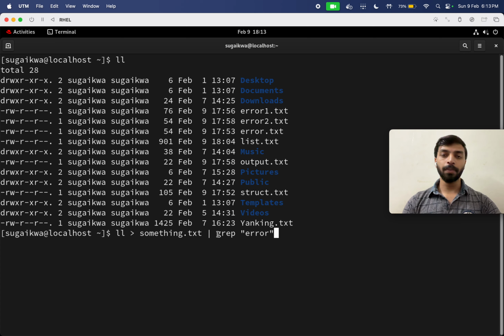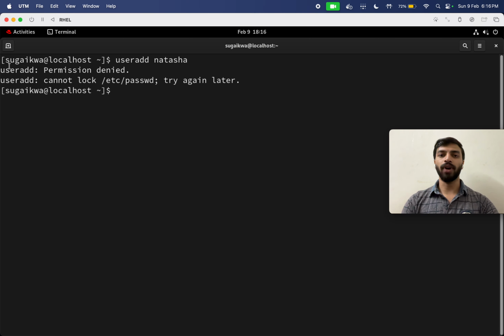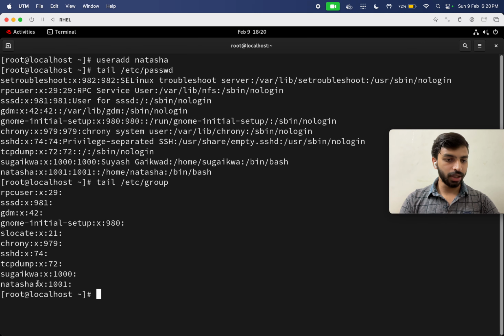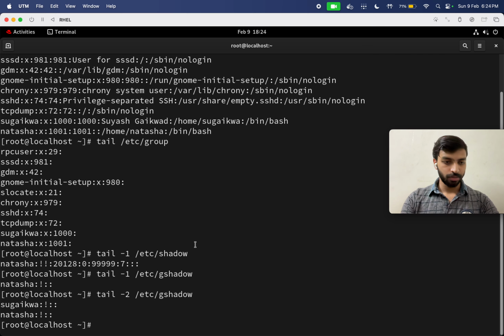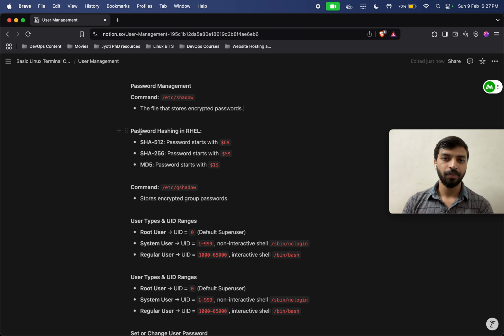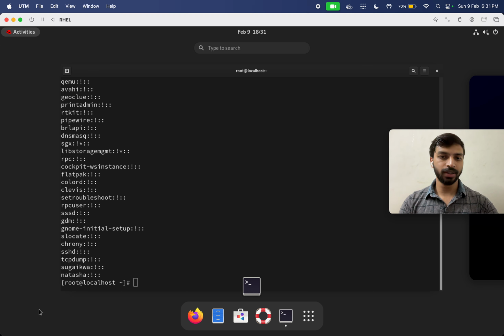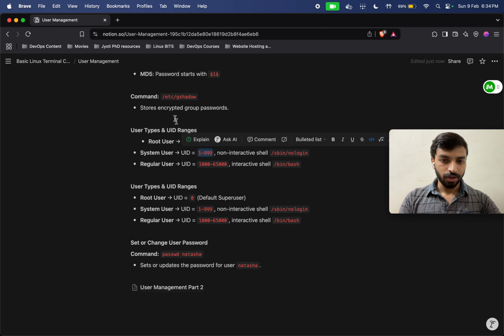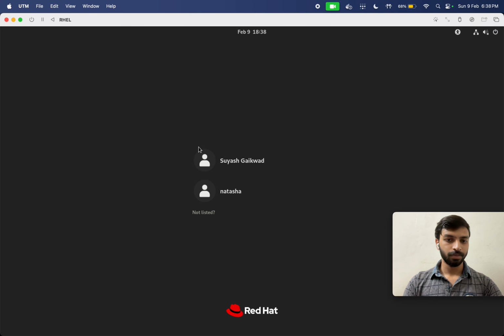User Management in Linux | RHEL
# User Management

**User Creation & Files**

**Command:** `useradd natasha`

- Creates a new user and updates the following files:
    1. `/etc/passwd` - Stores user account details.
    2. `/etc/group` - Stores user group information.
    3. `/etc/shadow` - Stores encrypted user passwords.
    4. `/etc/gshadow` - Stores encrypted group passwords.
    5. `/home/natasha` - Home directory with hidden files `.bash_logout` and `.bashrc` and `.bash_profile`.

**Password Management**

**Command:** `/etc/shadow`

- The file that stores encrypted passwords.

**Password Hashing in RHEL:**

- **SHA-512**: Password starts with `$6$`
- **SHA-256**: Password starts with `$5$`
- **MD5**: Password starts with `$1$`

**Command:** `/etc/gshadow`

- Stores encrypted group passwords.

**User Types & UID Ranges**

- **Root User** → UID = `0` (Default Superuser)
- **System User** → UID = `1-999`, non-interactive shell `/sbin/nologin`
- **Regular User** → UID = `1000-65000`, interactive shell `/bin/bash`

**Set or Change User Password**

**Command:** `passwd natasha`

- Sets or updates the password for user `natasha`.